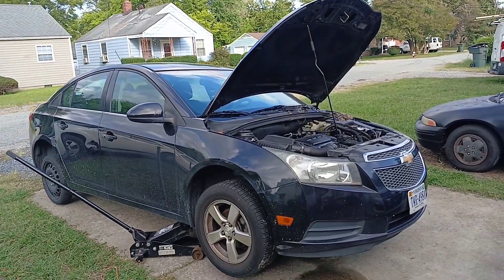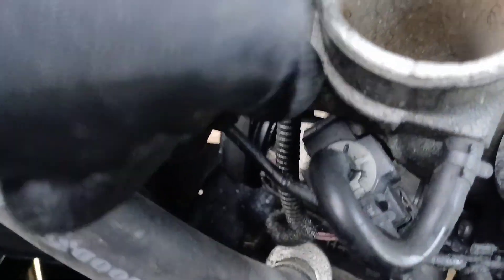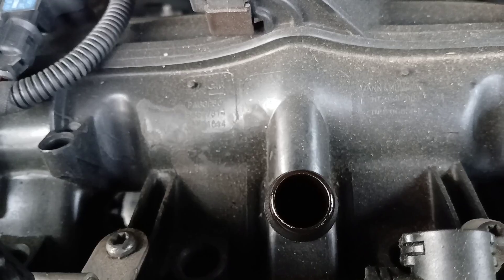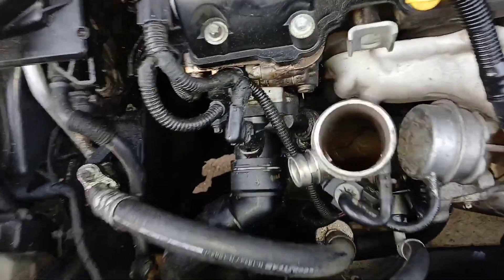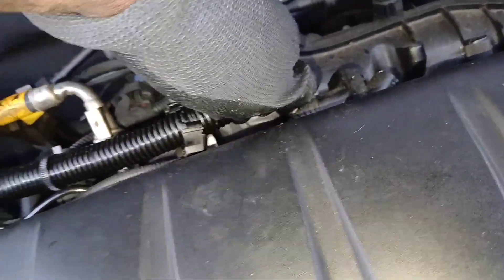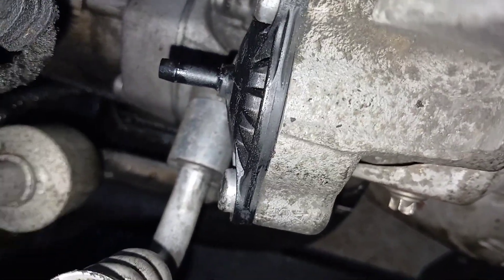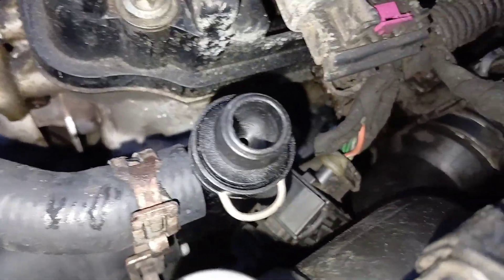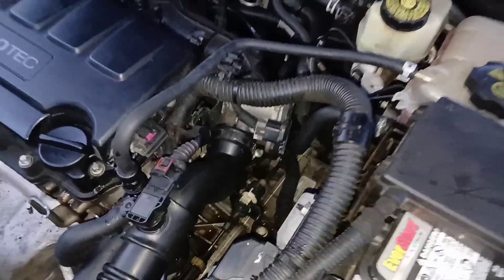2014 Chevy cruze 1.4 replacement of all coolant hoses. part 2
How to change all coolant hoses on 2014 Chevy cruze 1.4 liter. Part 2